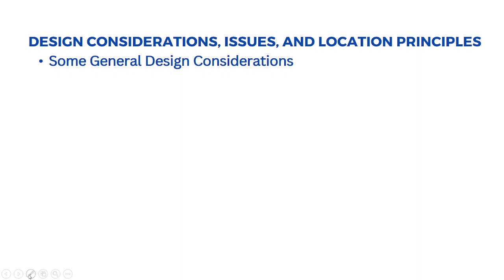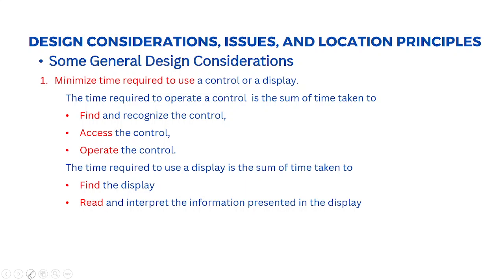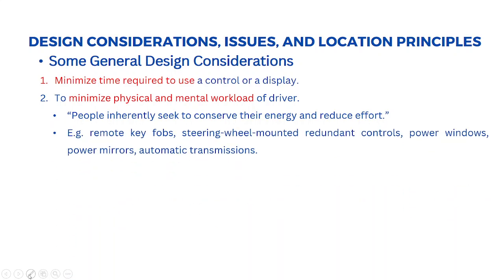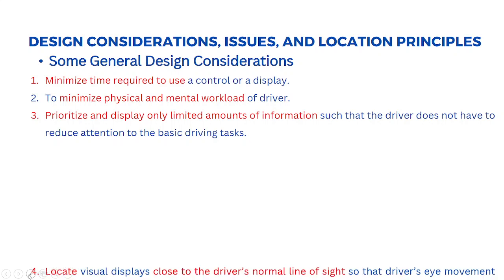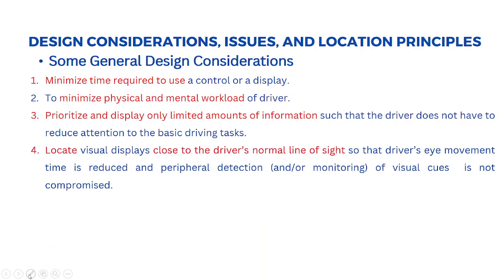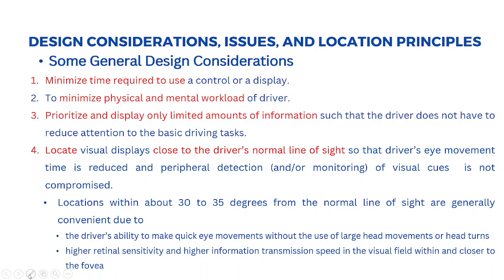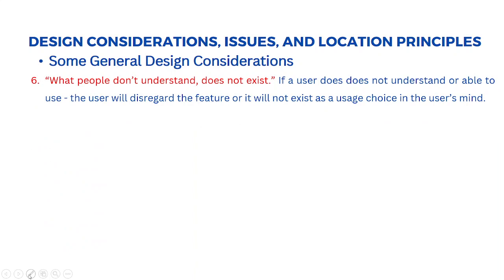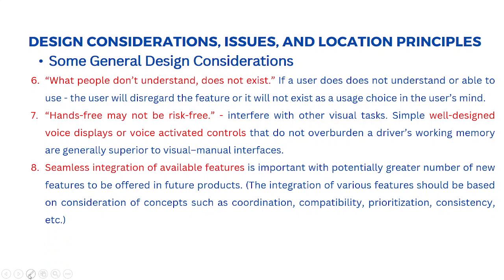AE - CD02 - Automotive Ergonomics - Design Considerations for controls and displays